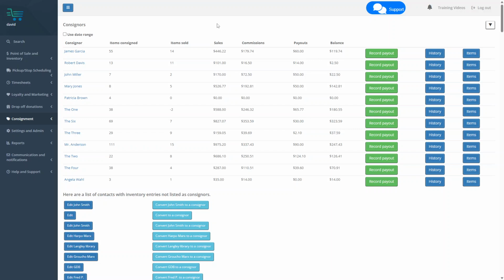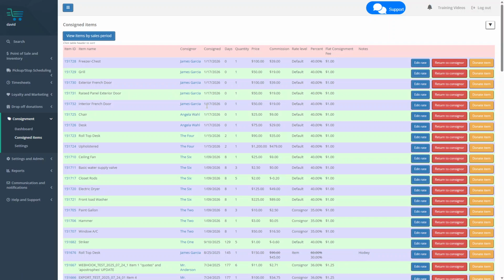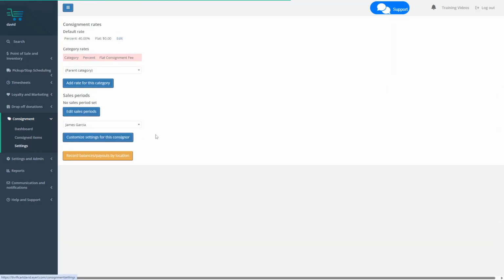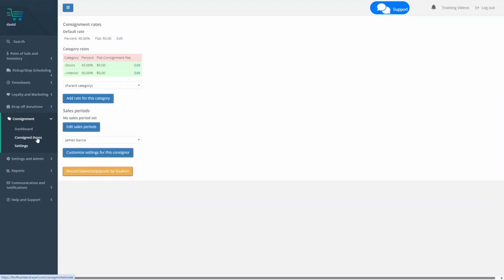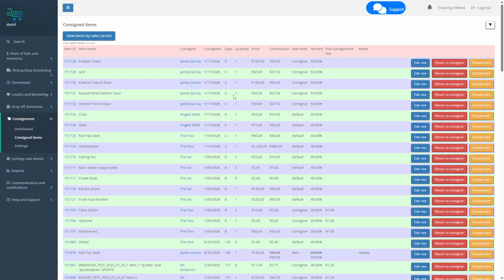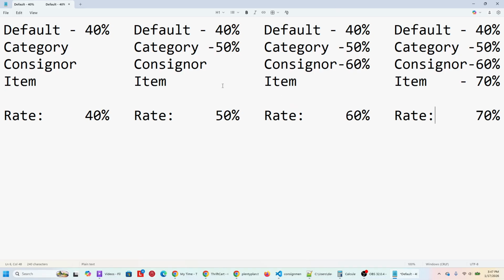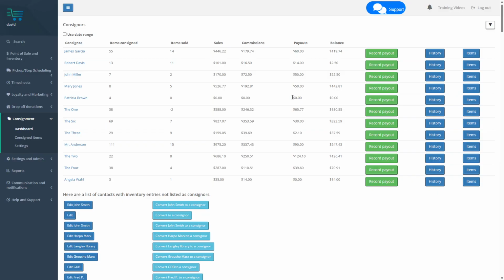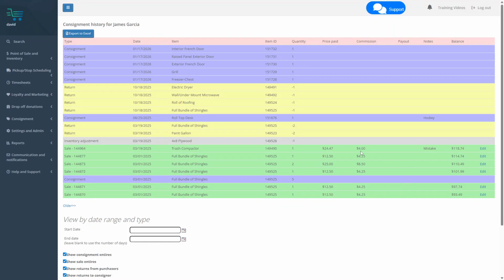ThriftCart Consignment Module - Rates